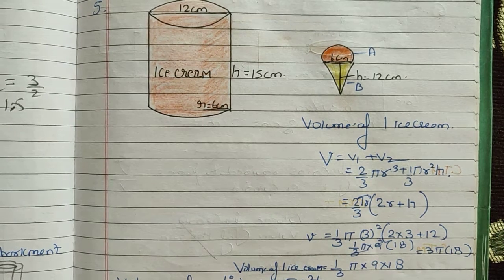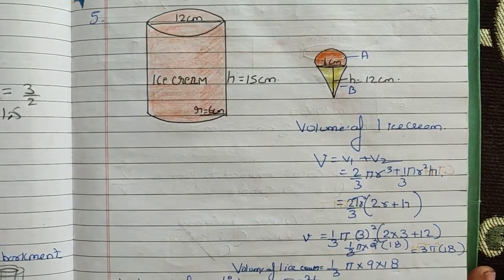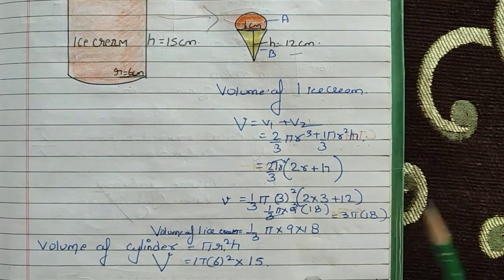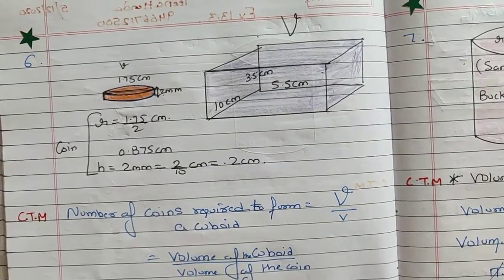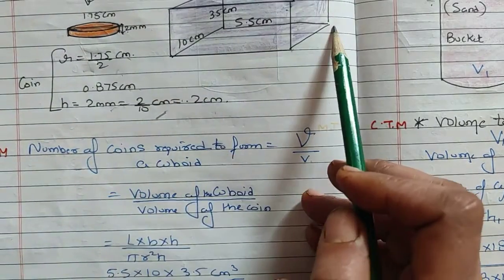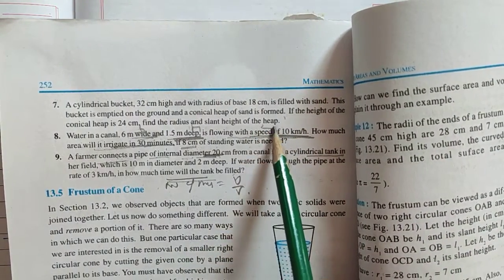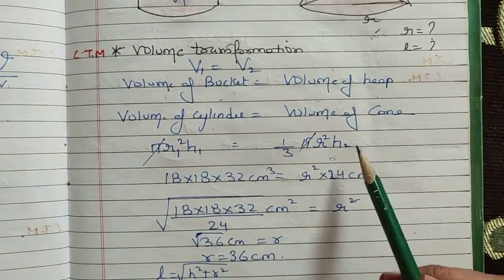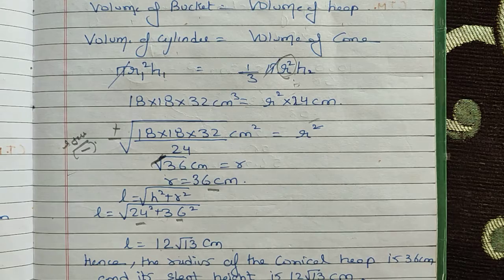Class X Maths Ex 13.3( 5,6,7 sums) 👈👨‍🏫